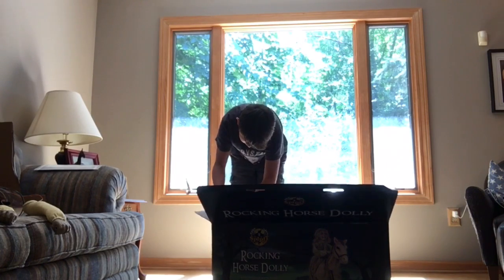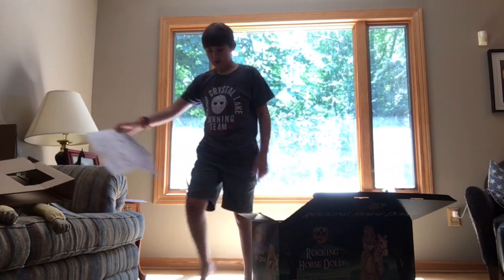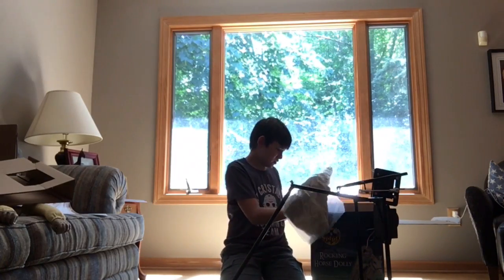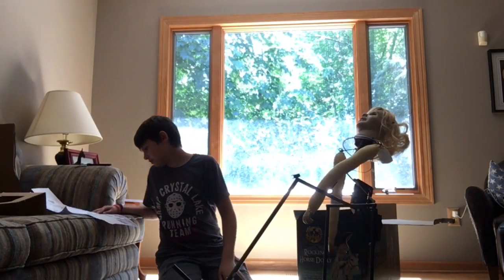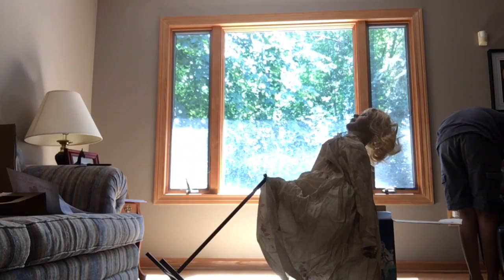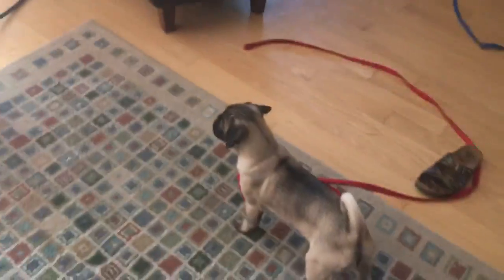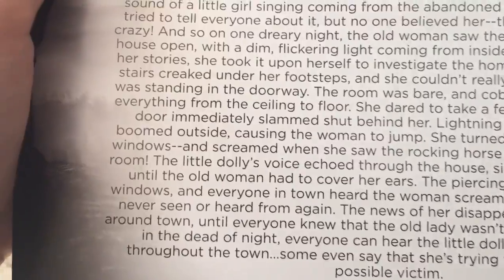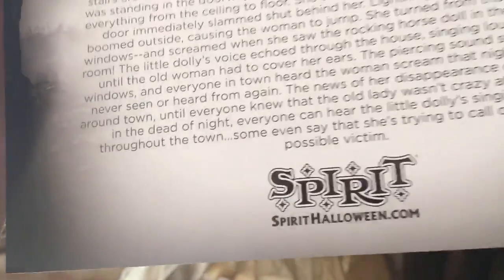Rocking horse dolly setup, demo, and review